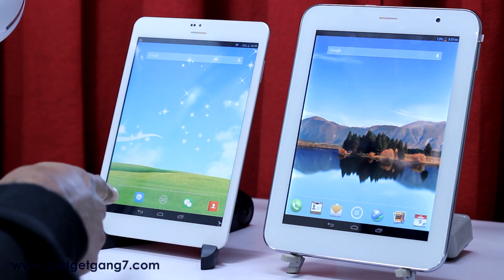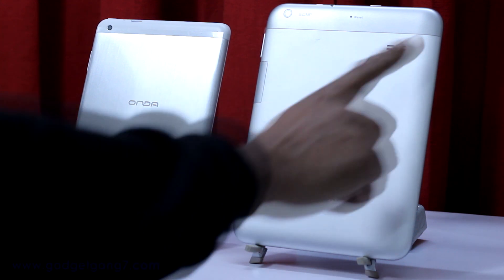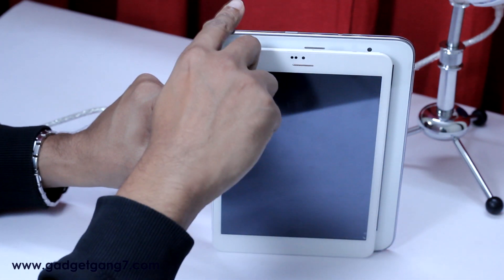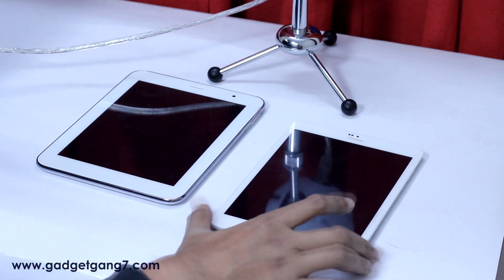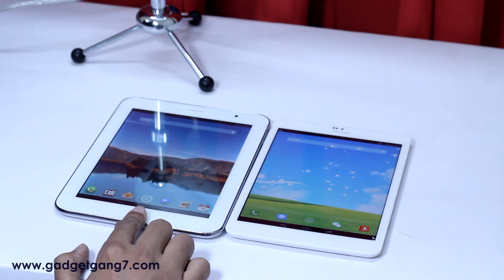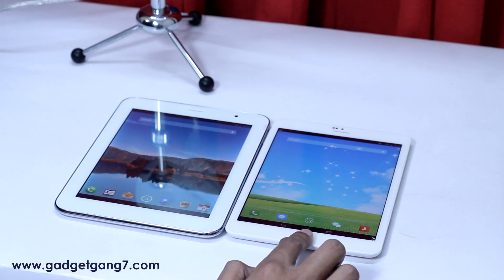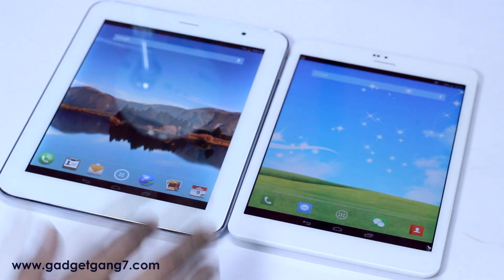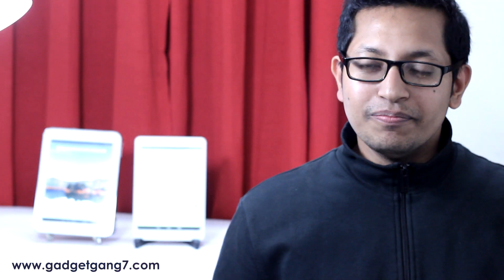ONDA V819 3G vs Symphony T8Q Tablet PC Battle